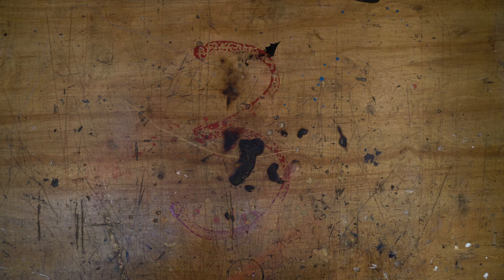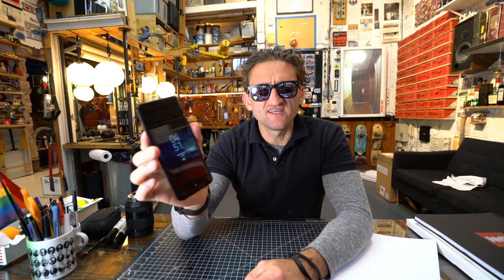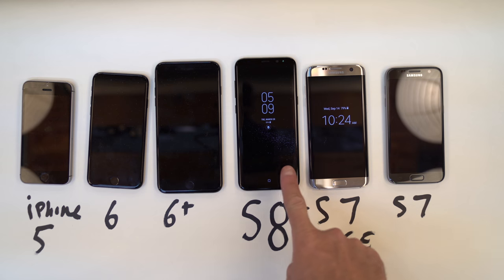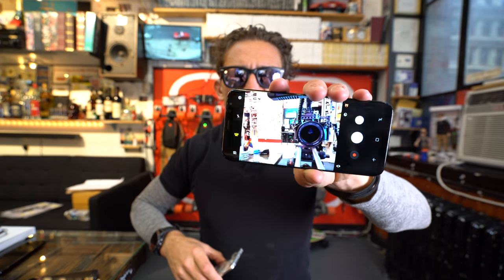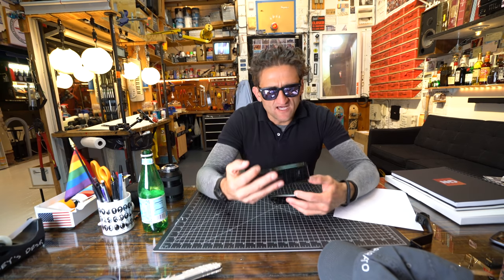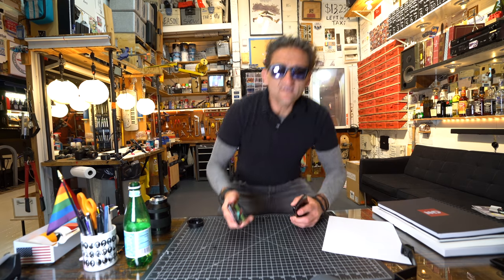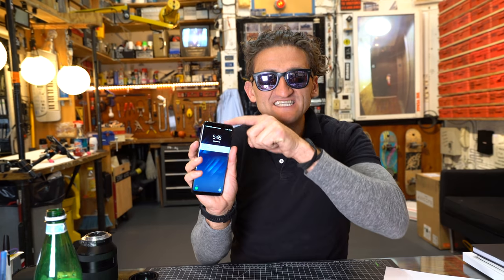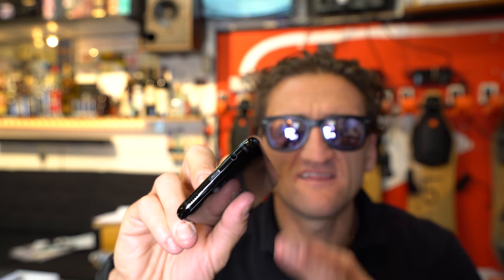Samsung Galaxy S8 Review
MY GEAR;
MAIN CAMERA;
MAIN LENS;
BIG SONY CAMERA;